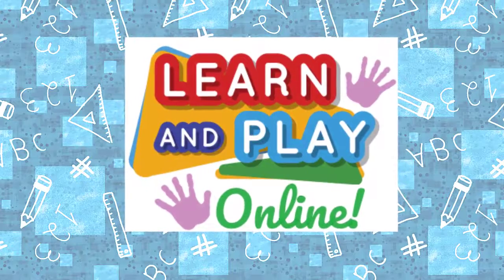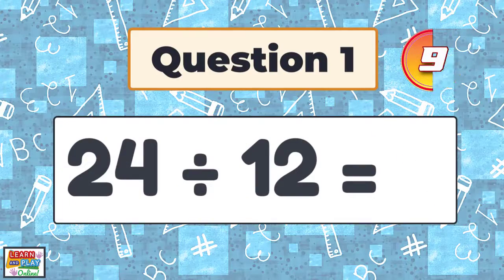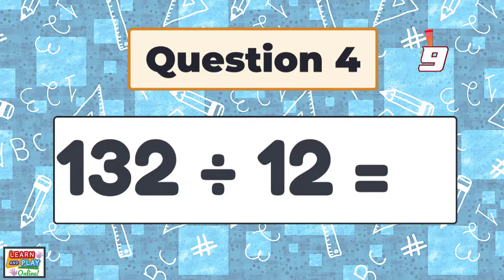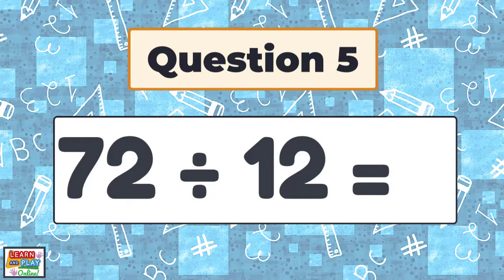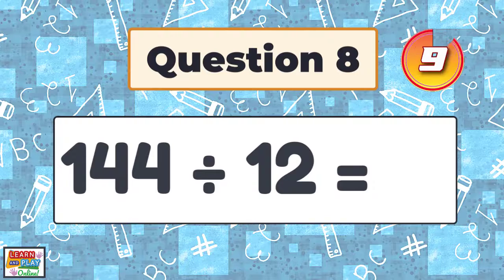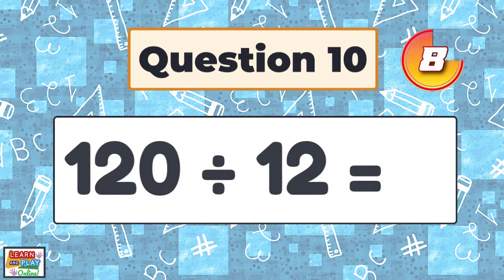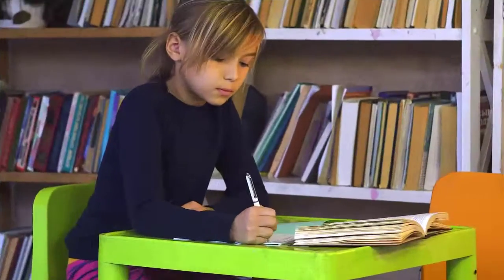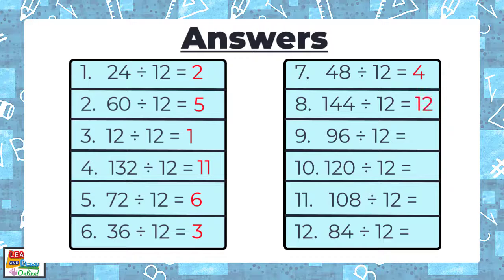Division Quiz - Dividing by 12 for Kids